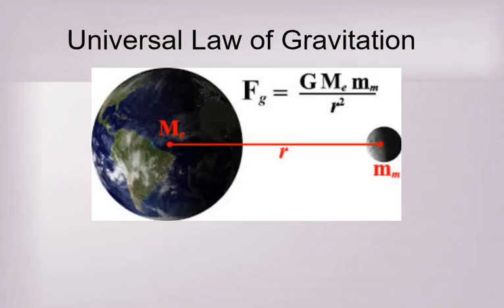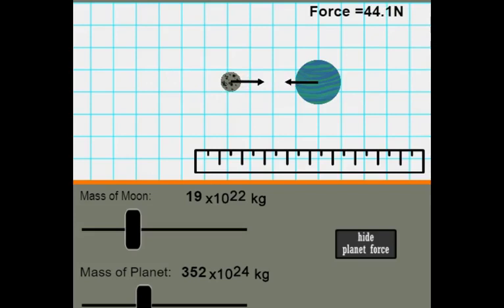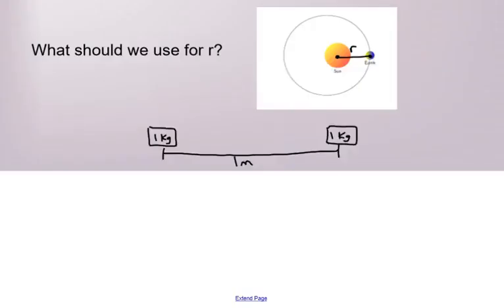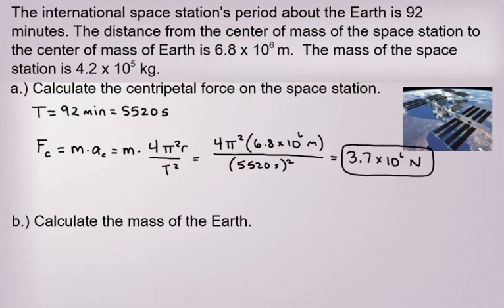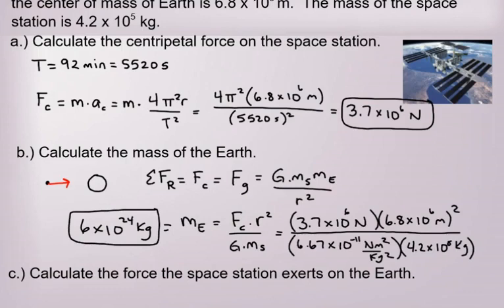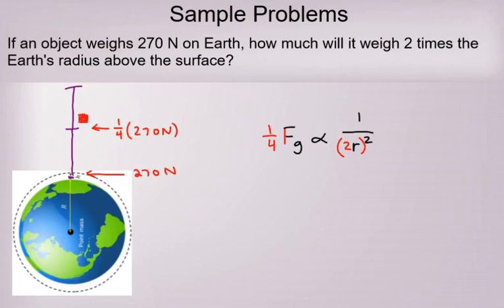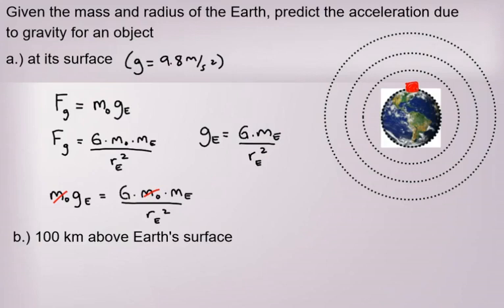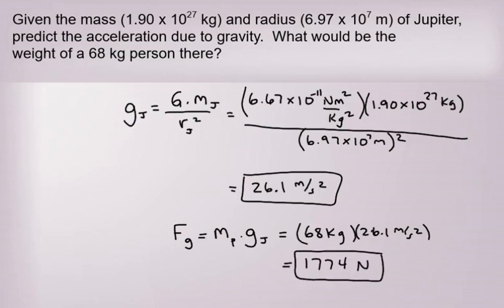Universal Law of Gravitation